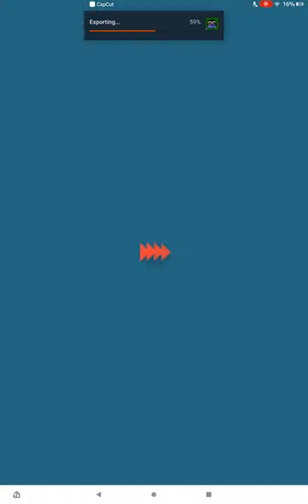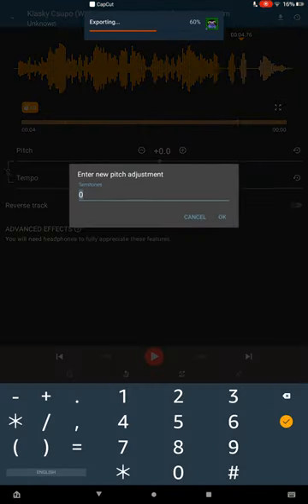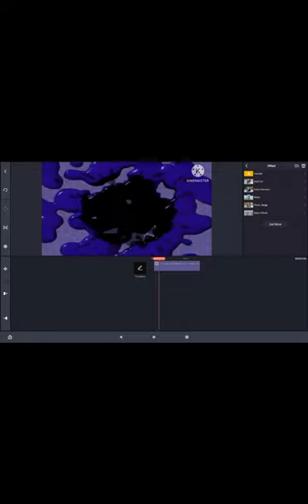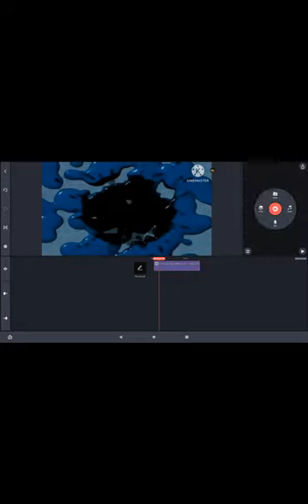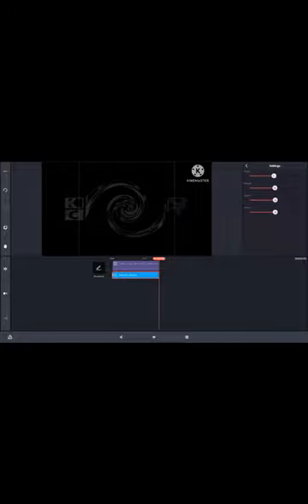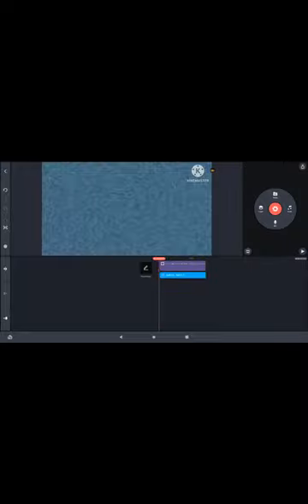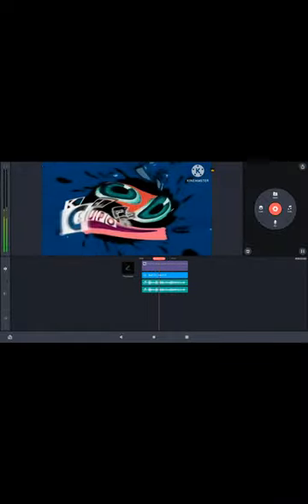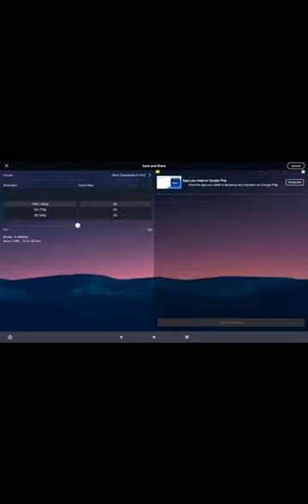How to make Does Respond accurately using UpTempo/Music Speed Changer